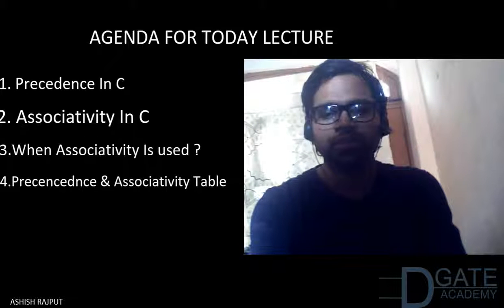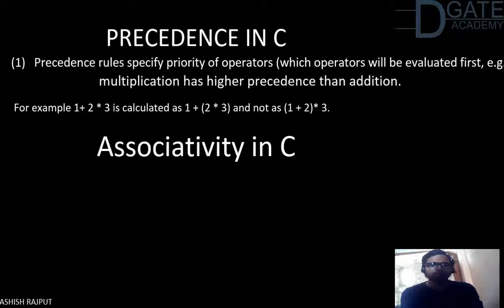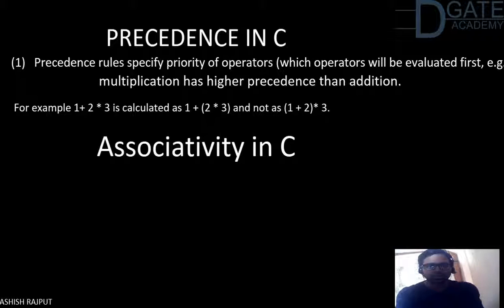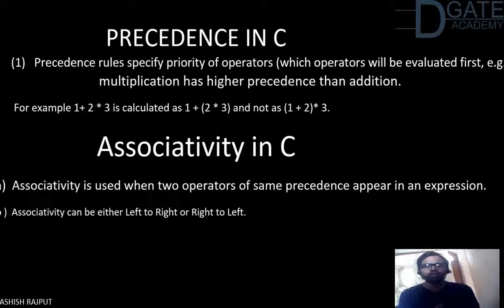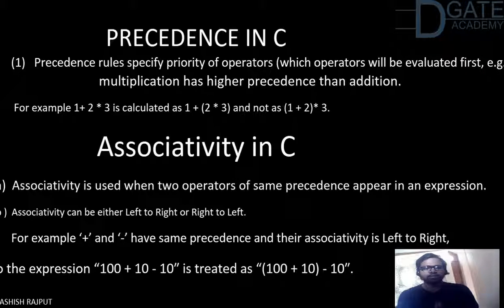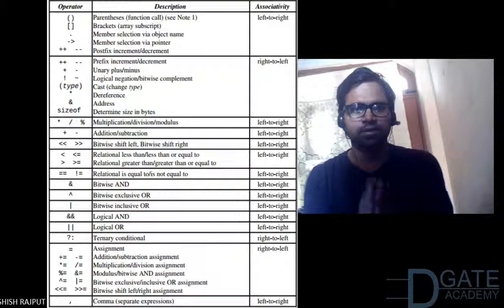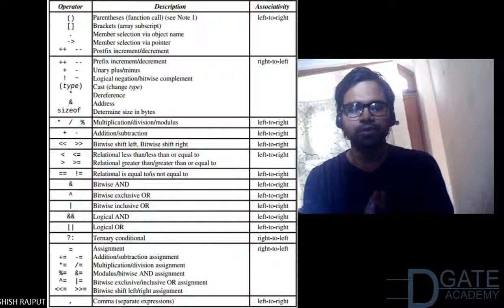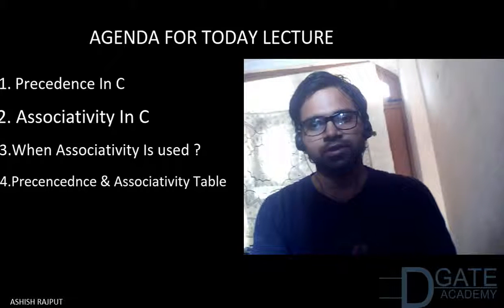Introduction To precedence and associativity in c